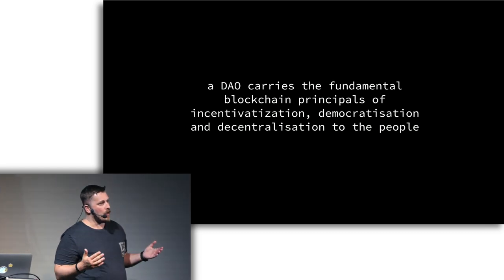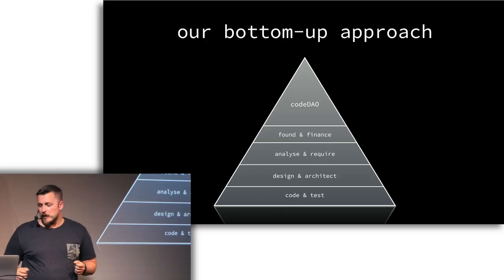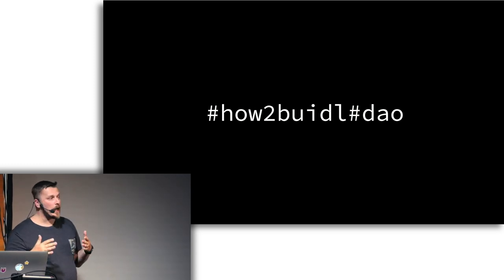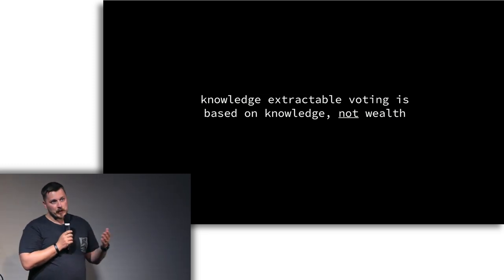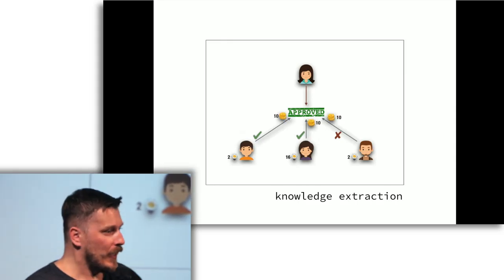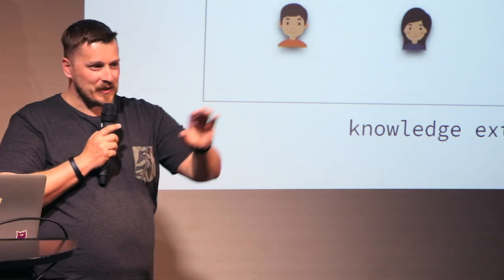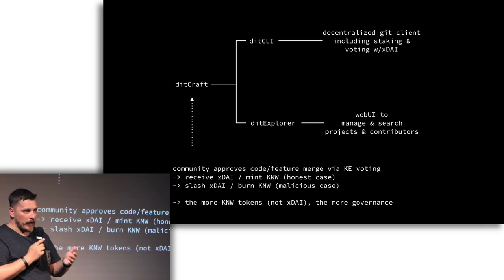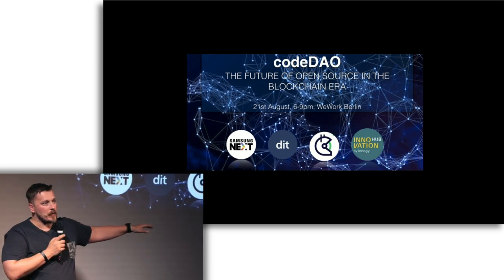Ditcraft: dit is the new git - Developing CODE in a DAO - by Sebastian Gajek